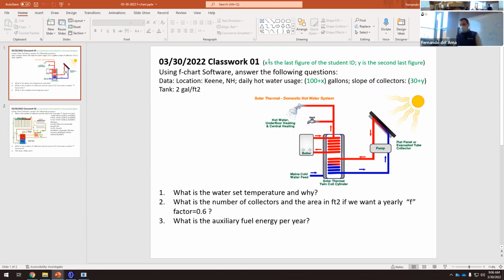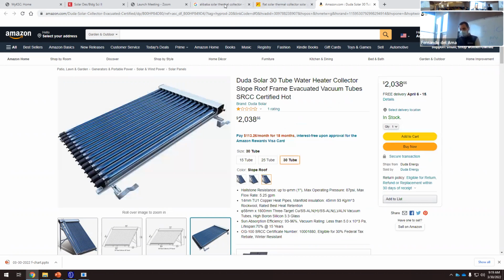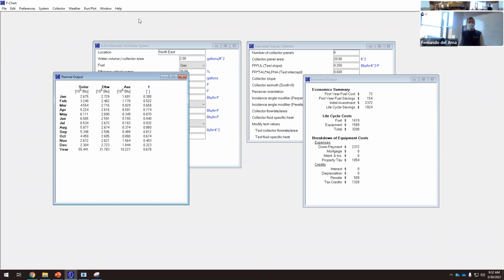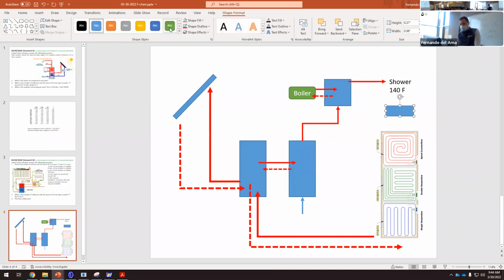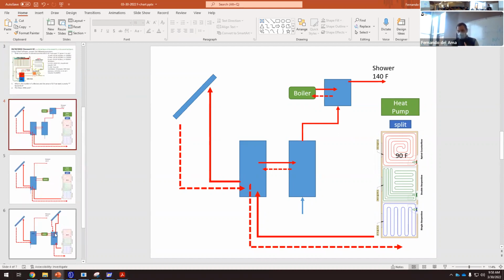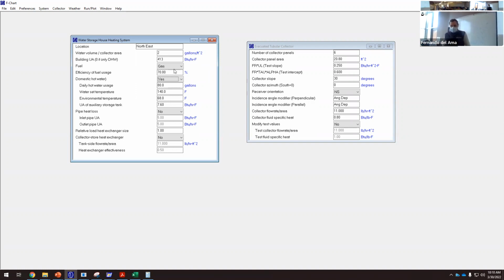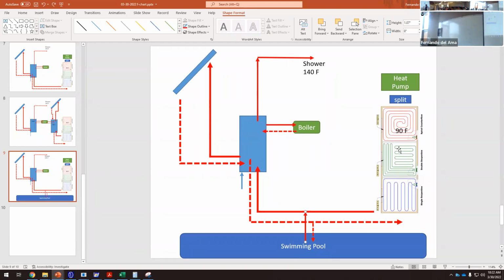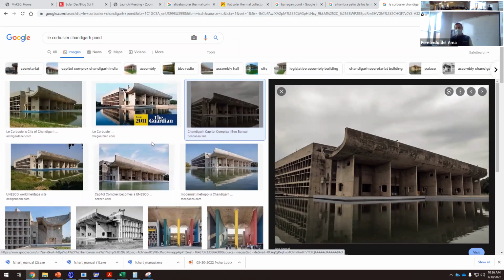ARCH360 Solar collectors 2